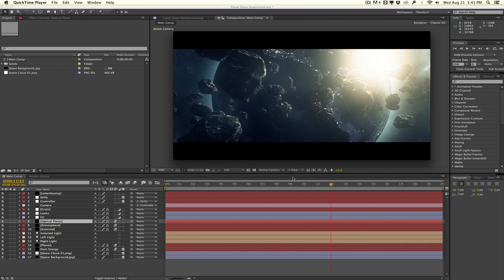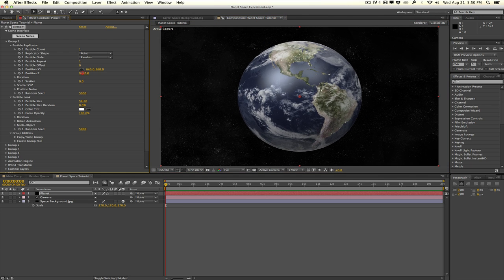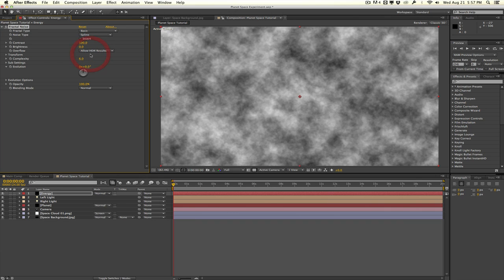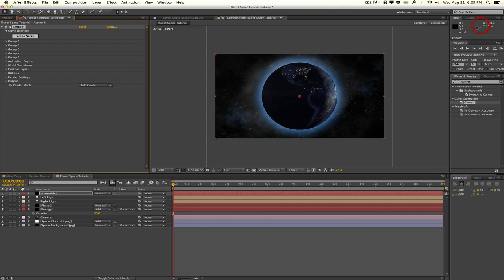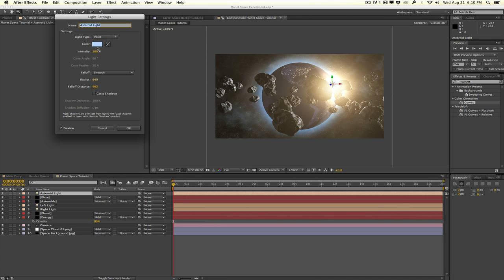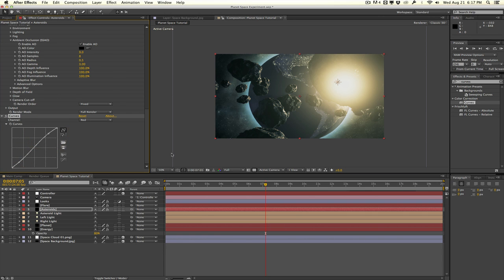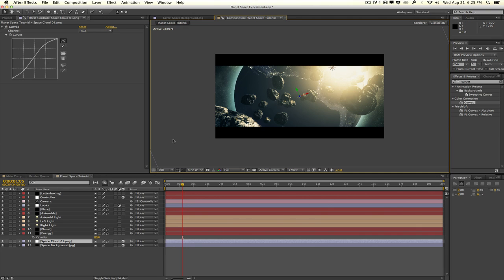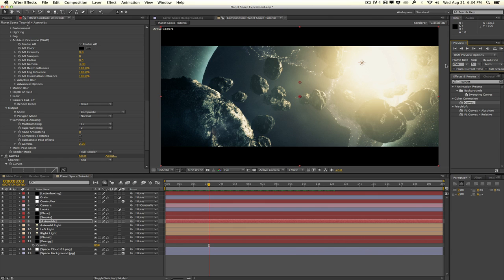After Effects: Planet and Asteroid Field Using Element 3D Tutorial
In this tutorial, we'll take a look at how to setup a space environment with a planet and some asteroids floating around. We'll be using Element 3D for most of the 3D work as well as Particular and Looks for some of the finer details.